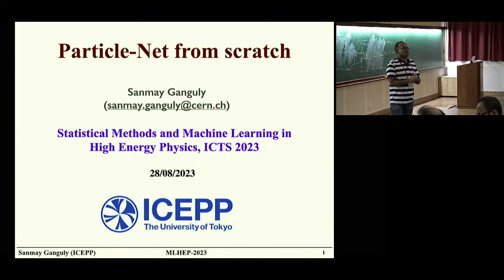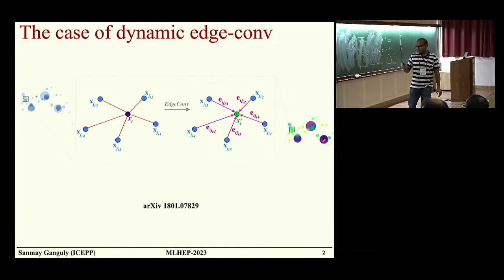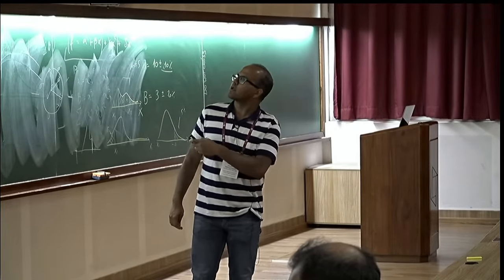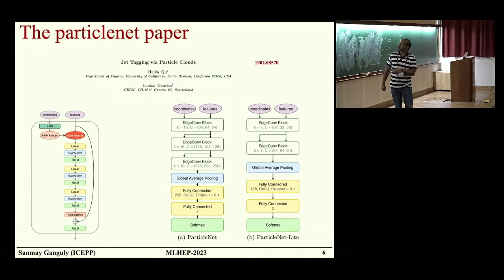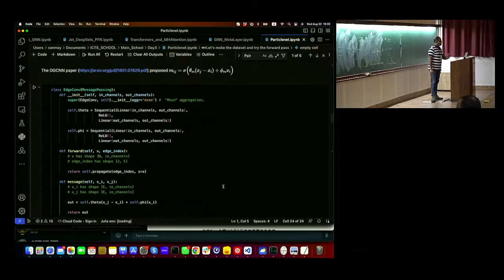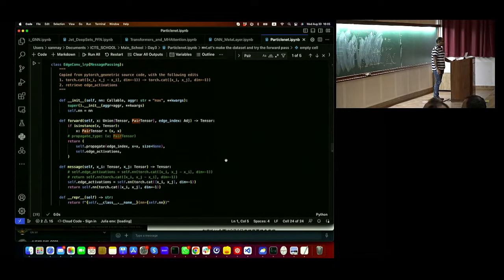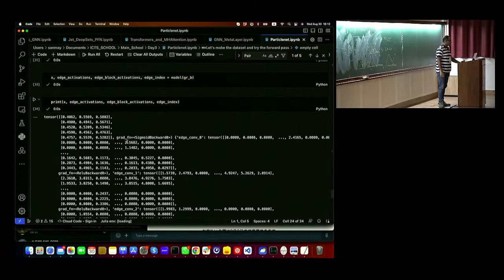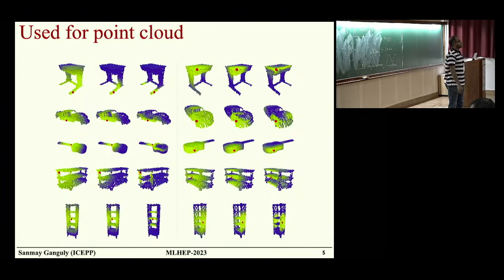Lectures on Deepsets, Graph Neural Network and Transformers with App..(Lecture-7) by Sanmay Ganguly